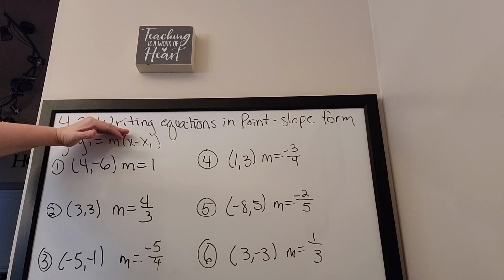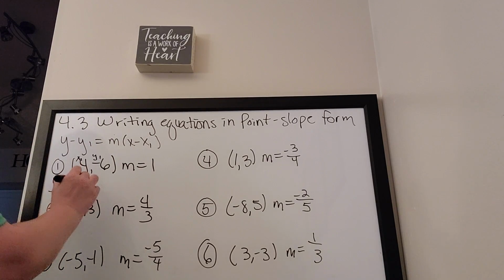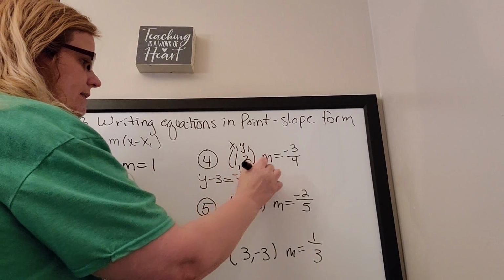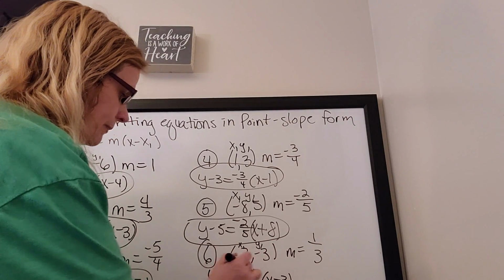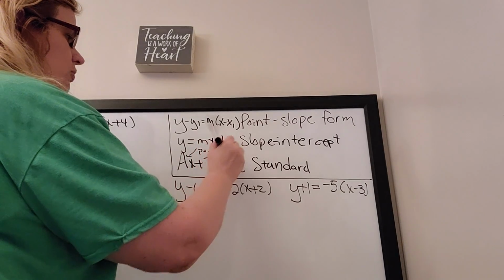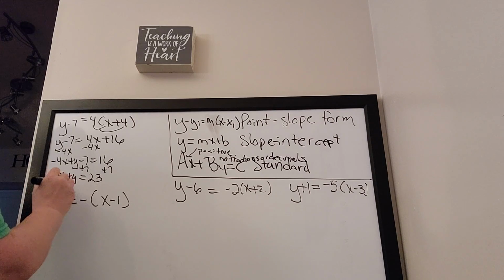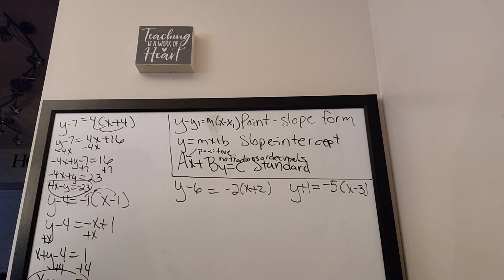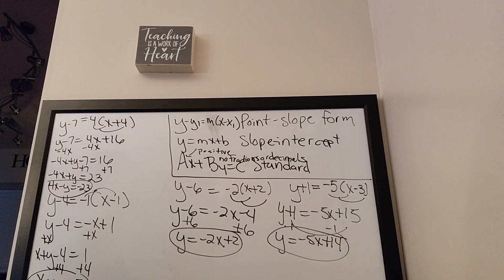Point slope form